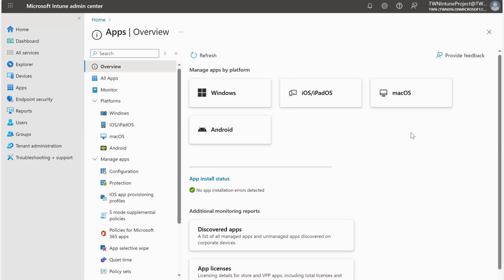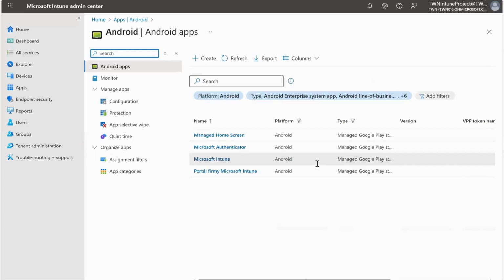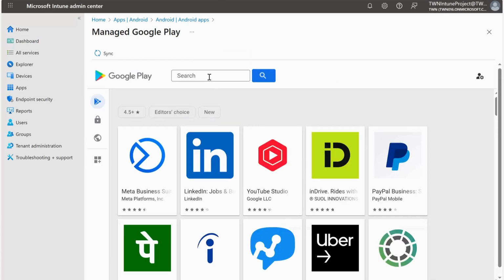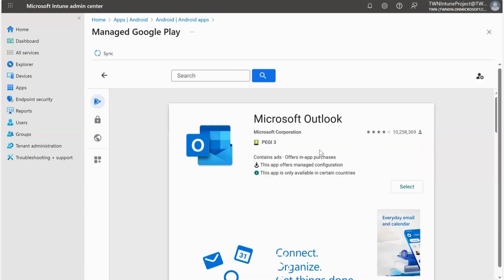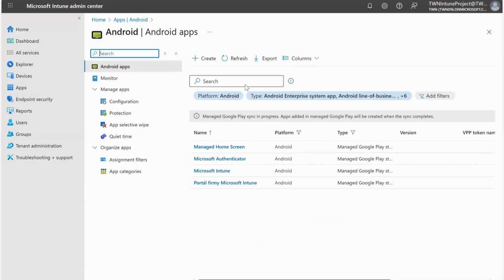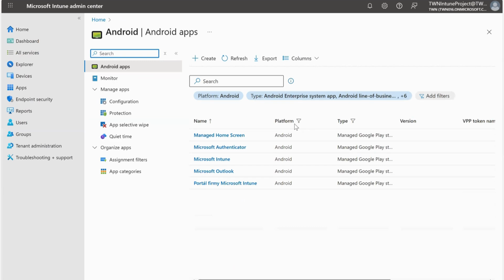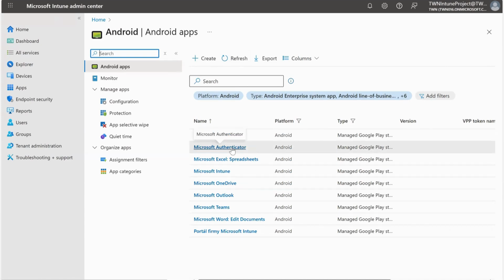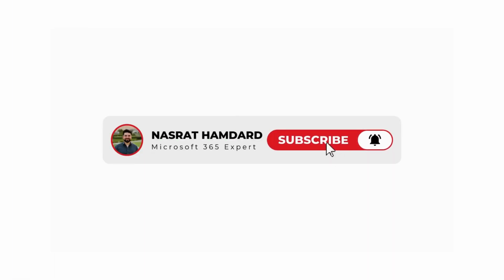5. How to Add Android apps to Microsoft Intune Tenant.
🤖 Want to deploy Android apps the right way? In this step-by-step tutorial, I’ll show you exactly how to add Android apps to your Microsoft Intune tenant so you can manage and secure them with ease. 🚀

In this video, you’ll learn:
🔹 How to add apps from the Google Play Store into Intune
🔹 Pro tips to keep your Android environment secure and efficient

By the end, you’ll be able to push Android apps directly through Intune, simplify app management, and deliver a seamless experience for your end users. 💡

💬 Got questions about Intune or Android app deployment? Drop them in the comments – I’ll help you out!